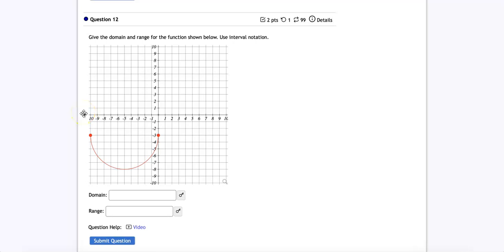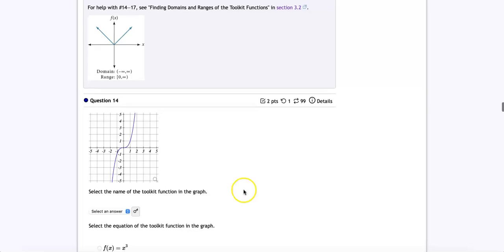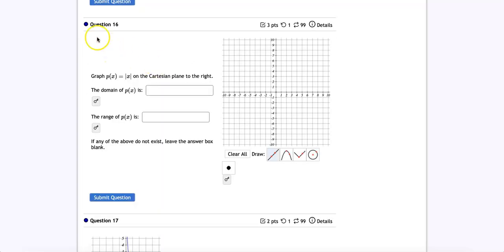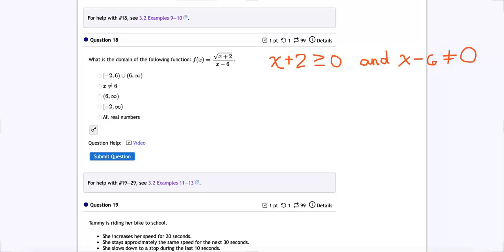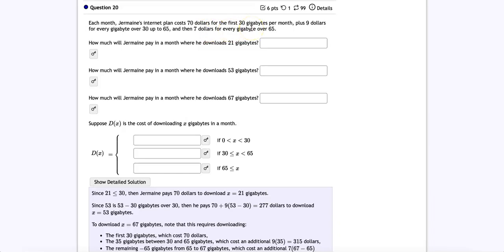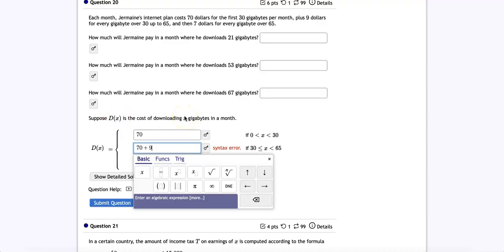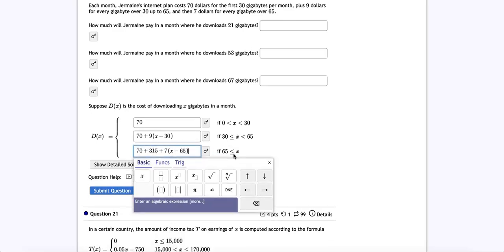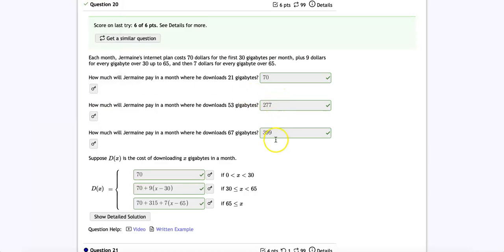Lecture 9/04/25 Part 2 (3.2b)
Part 2 of the lecture from 9/04/25